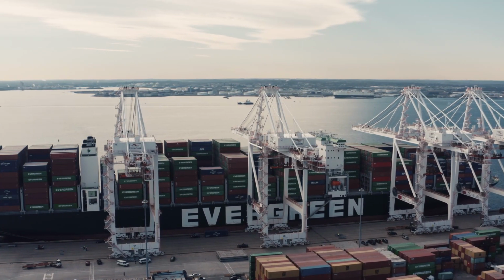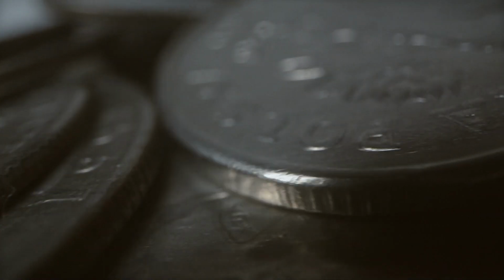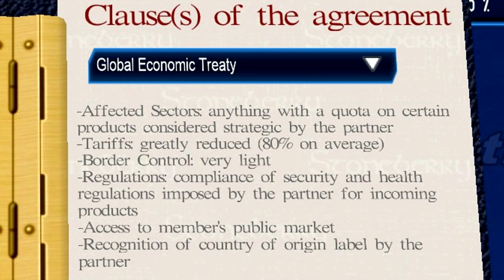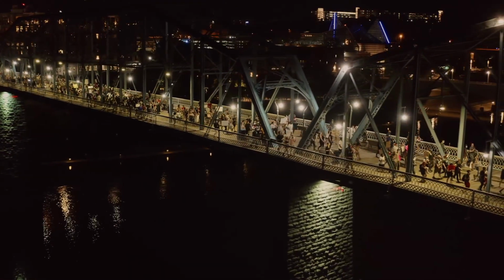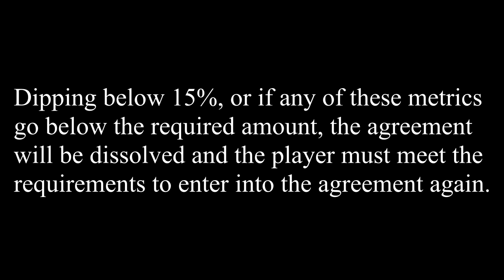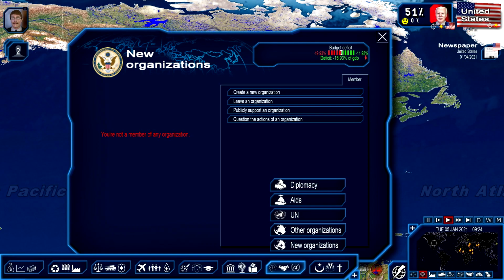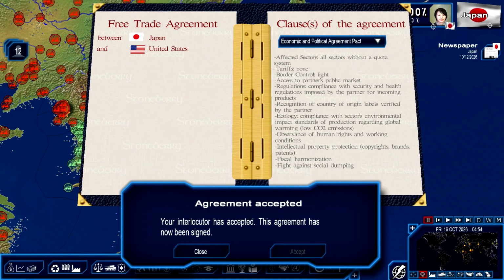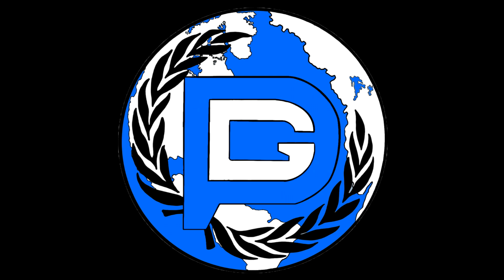Power & Revolution | Free Trade Agreements Tutorial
❗️ SUPPORT PG! ❗️

Special thanks to members:
-Cluwne
-Andrew Locke
-AMN
-RG Strategy
-RoastWorthy
-Crab Rangoon
-The Ant